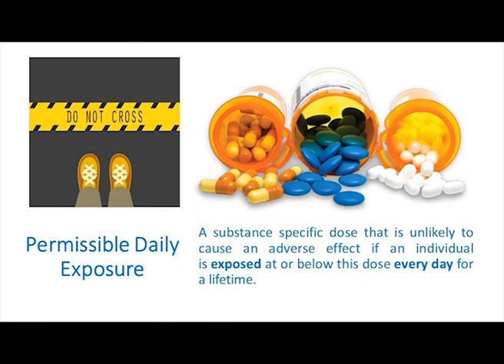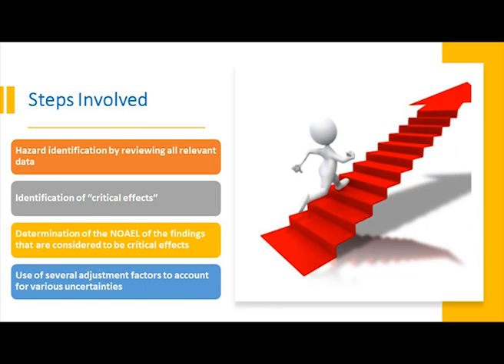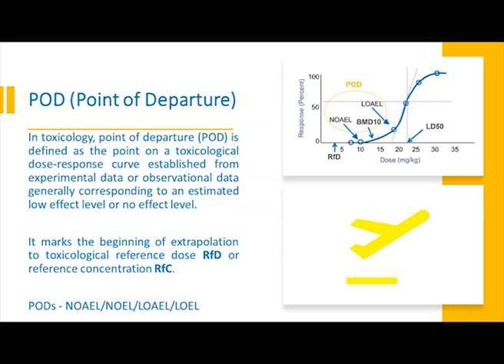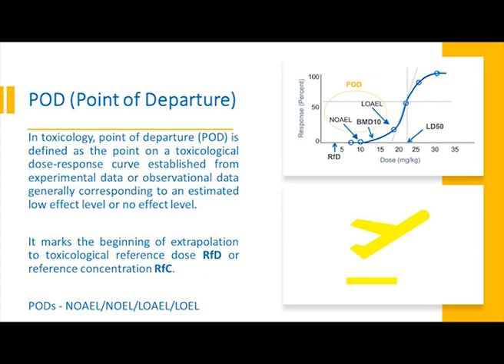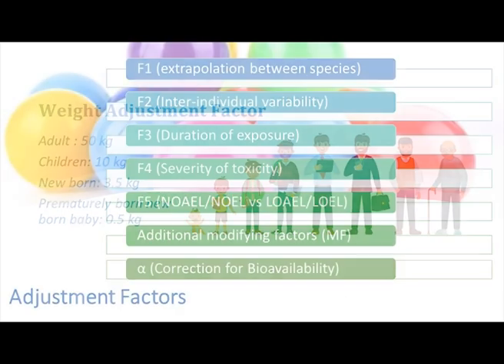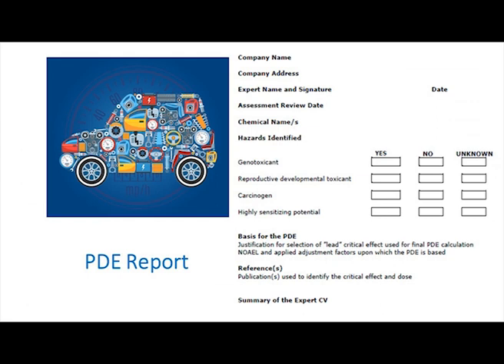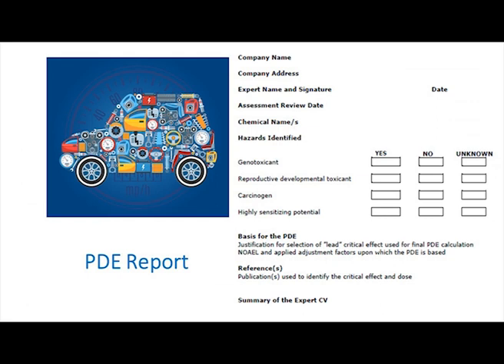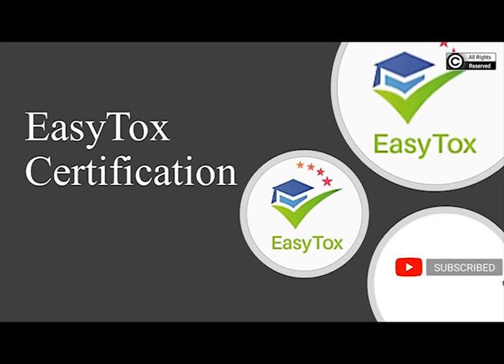RA-2, How to calculate Permissible daily exposure limits? [Risk assessment, Module 2]